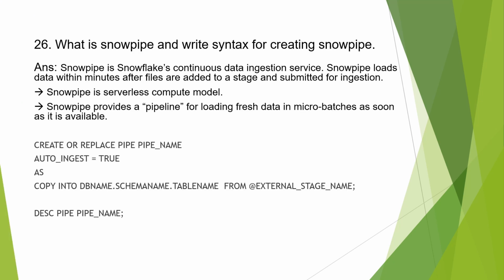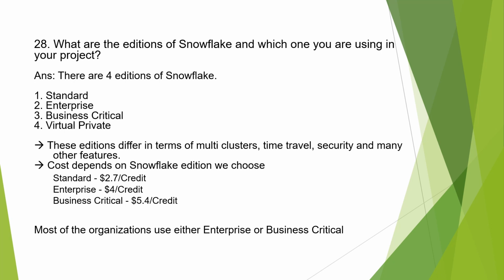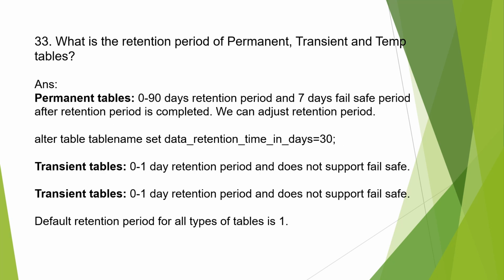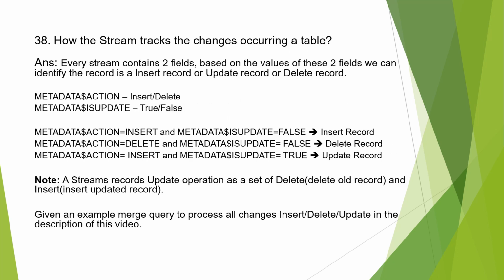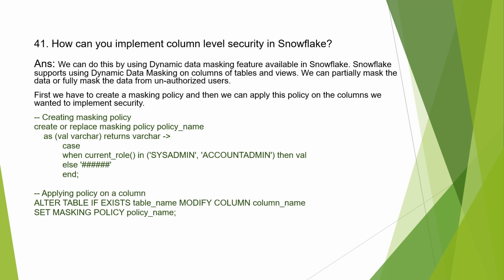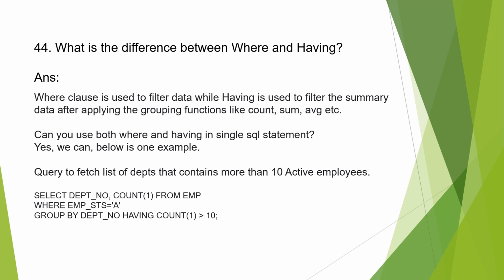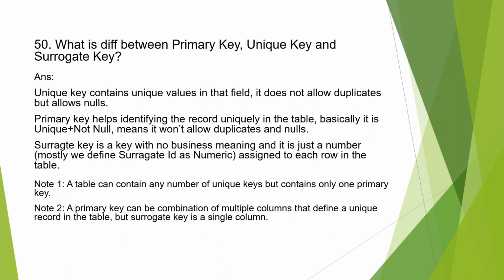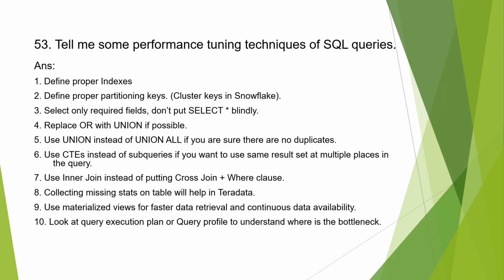Snowflake Interview Questions - Part II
All Questions:
1. What is Snowflake and what kind of Database it is?
2. Explain the architecture of Snowflake.
3. What are the Advantages of Snowflake over traditional Databases?
 (or) What are the new features available in Snowflake?
4. What are stages in Snowflake and write a query to create a Stage.
5. Write the syntax of a Copy command to load a file into snowflake table.
6. Can you use Where clause in Copy command?
7. How can you load a json file to Snowflake?
 (or) how can you process and load semi-structured data?
8. Tell me some performance tuning techniques in Snowflake.
9. How can you handle if the data coming from file is exceeds the length of a filed in the table
10. How the Cost is calculated in Snowflake?
11. What is a clustering in Snowflake?
12. How many cluster keys is advised on single table?
13. Write a query to retrieve data that was deleted from a table.
14. What are all the objects we can restore after delete or drop?
15. Write a query to create a table with previous version of  another table.
 (or) Write a query for Clone with Time Travel.
16. What are all the objects that can be cloned in Snowflake?
17. What are Secure Views in Snowflake?
18. What are all the objects that can be shared in Snowflake?
19. What is a materialized view in Snowflake?
20. How to refresh the data in materialized views?
21. What is difference btn Star schema and Snowflake schema?
22. What is the retention period in Business critical edition and how can you increase or reduce it?
23. Snowflake is an ETL or ELT?
24. Does snowflake supports indexes?
25. How to grant select on all future tables in a schema and database level?

26. What is snowpipe and write syntax for creating snowpipe.
27. What are the roles available in Snowflake?
28. What are the editions of Snowflake and which one you are using in your project?
29. What is the virtual warehouse size you are using in your project? and howmany clusters?
30. What is Vertical scaling and Horizontal scaling?
31. What are the diff tables in Snowflake?
32. What is the use of transient tables and temporary tables?
33. What is the retention period of Transient tables and Temp tables?
34. Can you create a Temp table with the same name as a Permanent table?
35. How can you convert a Temp/Transient table into Permanent table?
36. What are different caches available in Snowflake?
37. What are streams in Snowflake? Write a query by using streams.
38. What are the types of streams available in Snowflake?
39. Write syntax to create a Task?
40. What is data masking and write syntax for that.
41. Write syntax to create a stored proc.
42. Best practices you followed in Snowflake?
43. Difference between Where and Having?
44. Query to delete duplicate records from a table?
45. Diff between Union and Union All?
46. Joins query.
47. Dept wise 3rd hieghest salary?
48. What is Coalesce and Decode?
49. What is diff between Primary Key, Unique Key and Surrogate Key?
50. Performance tuning of sql queries.

Some other frequently asked sql questions.

What is the diff between NVL and NVL2.
What are the DML commands in sql?
What is diff between varchar and nvarchar?
What is an index in database?
What is the diff between case and decode?
What are the types of slowly changing dimensions?
How a data warehouse is different from a database?
What is the diff between rank() and dense_rank()?
Write a query to find nth highest salary.
Write a query to fetch all the employee details with even number emp_id.